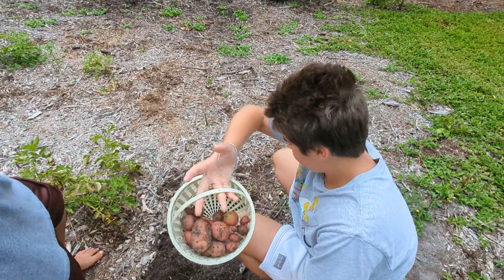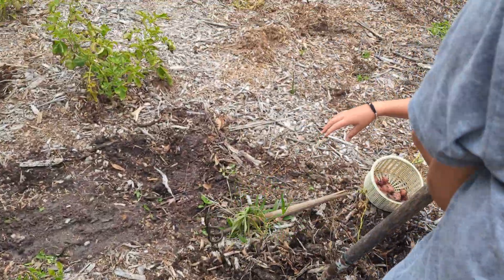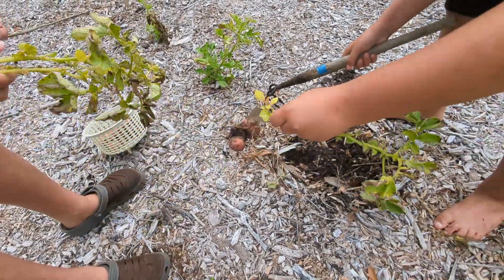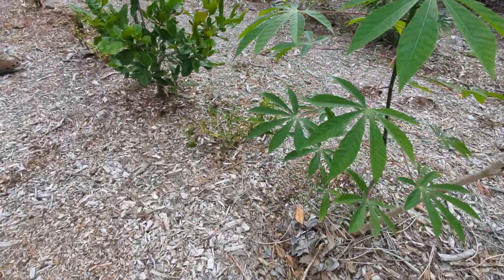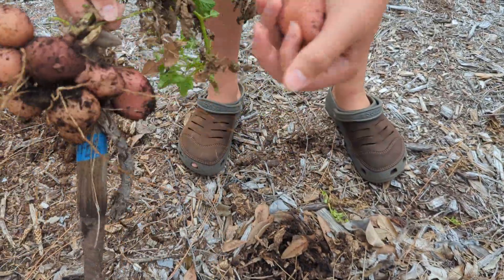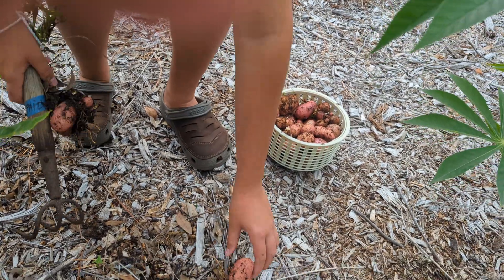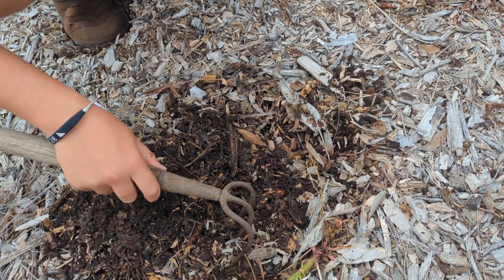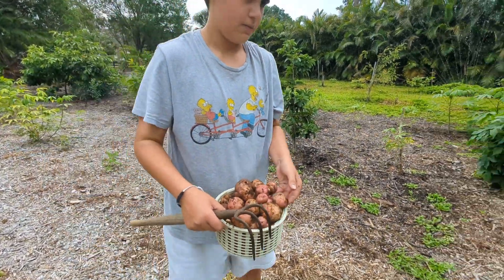cultivando papas enanas en el patio. Petite red skin potatoes harvested in the backyard.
recolectando papitas en el jardín.
small potatoes harvested in the garden